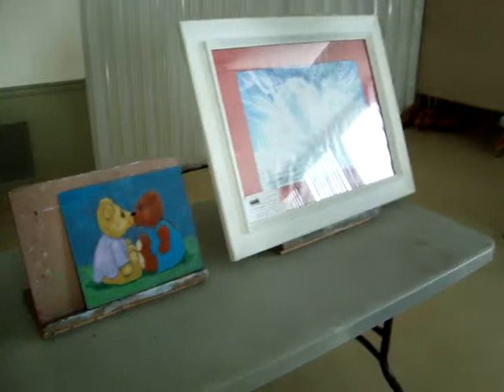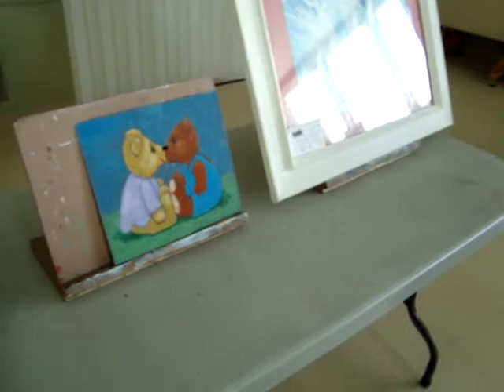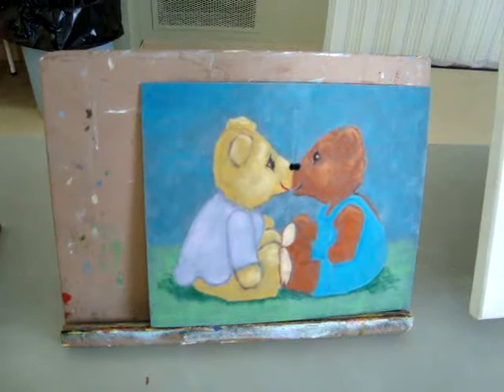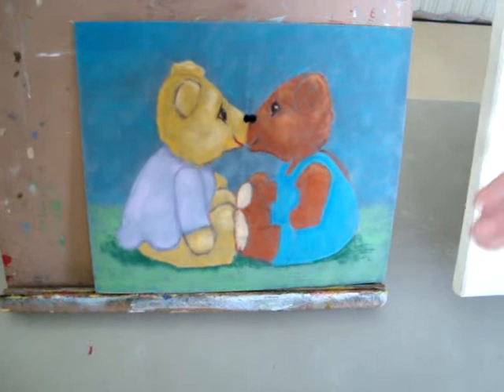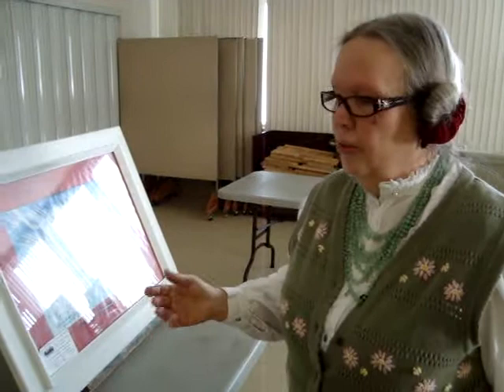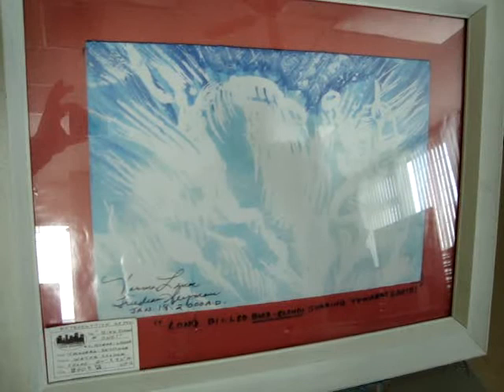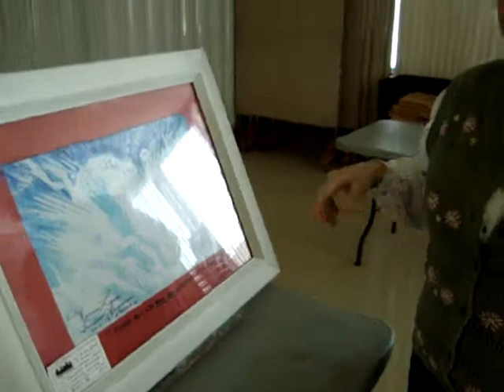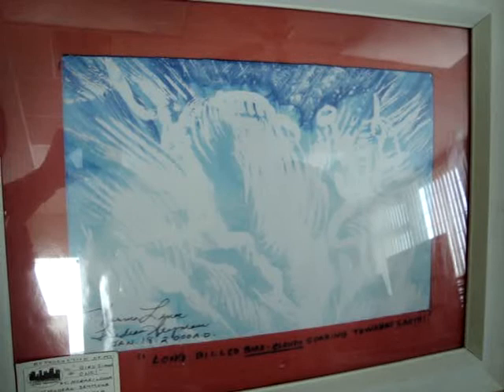Panache Interview 2 Norma Lenore.MPG